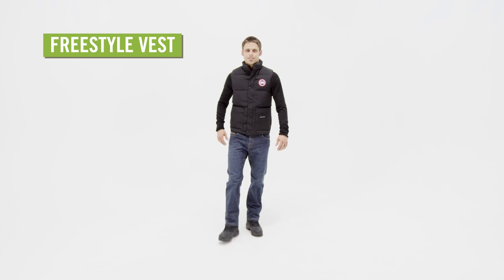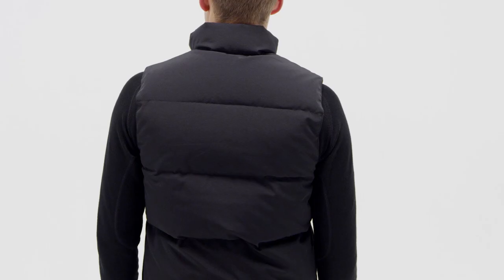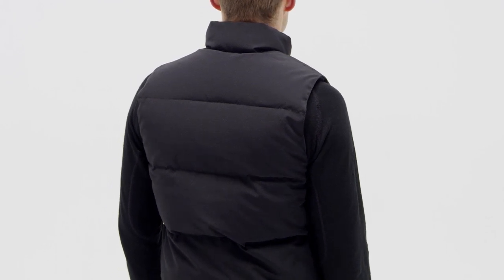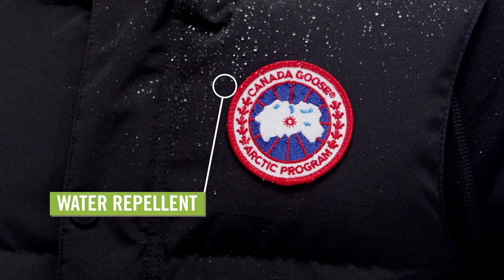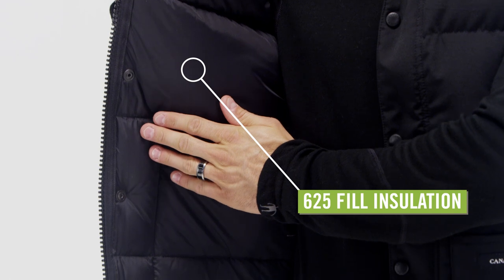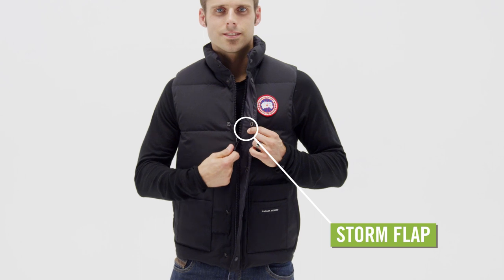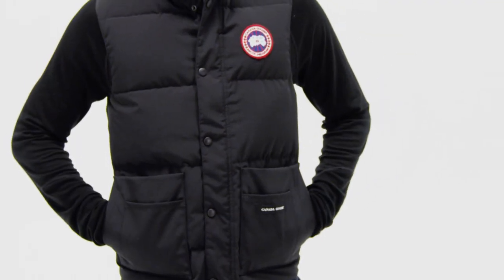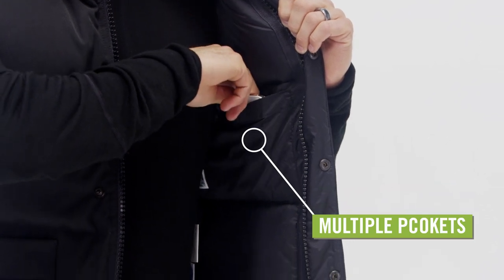Canada Goose Men's Freestyle Vest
Watch our Canada Goose Men's Freestyle Vest Video and learn more about recommended features.